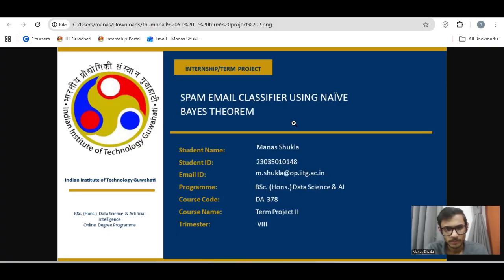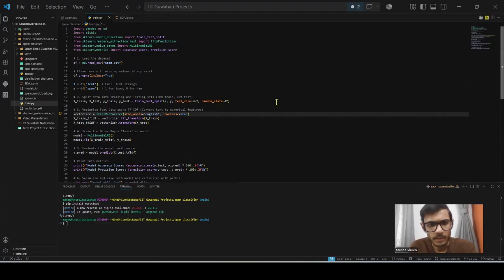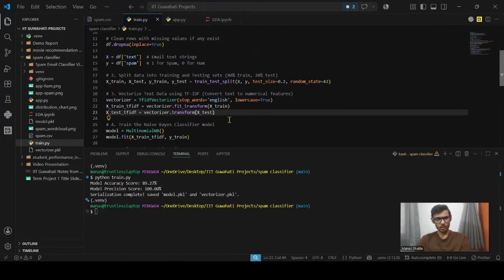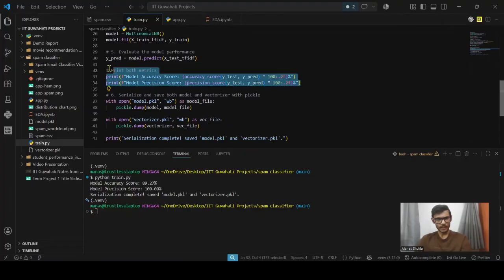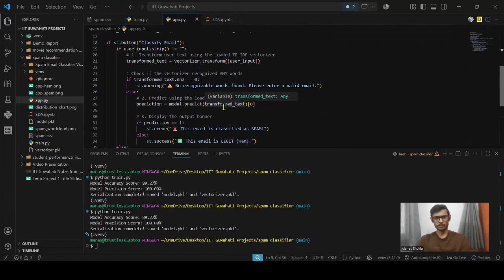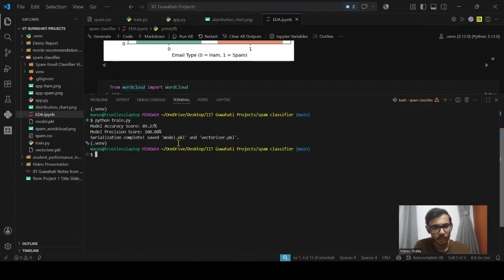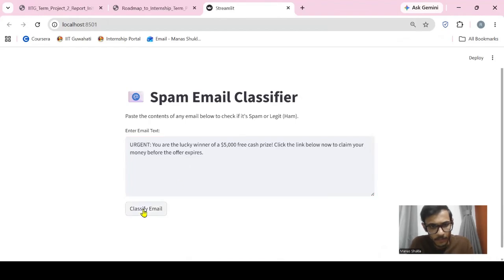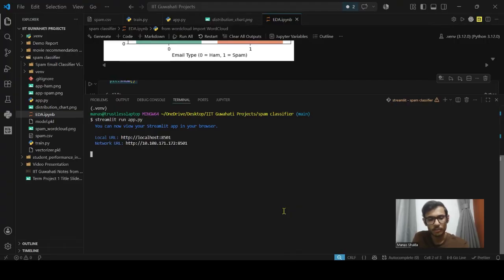Spam Email Classifier | Term Project 2 | DA378 | IIT Guwahati